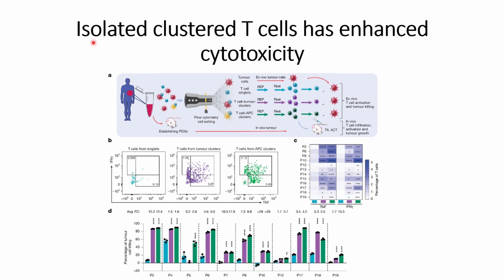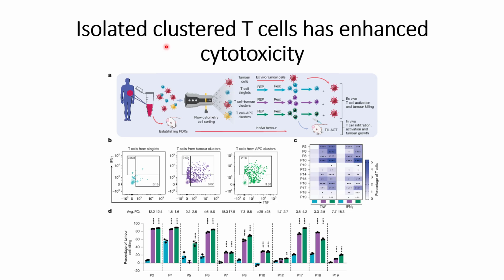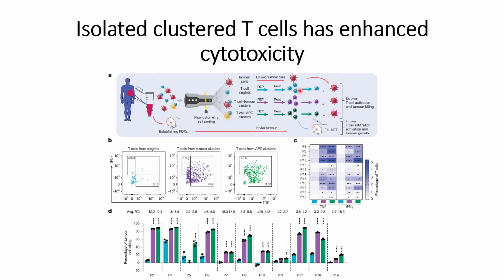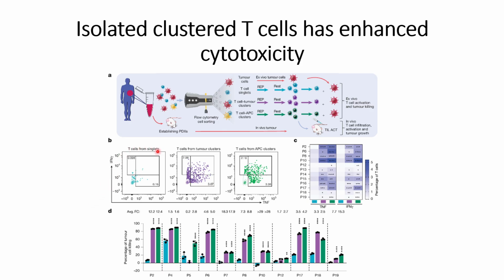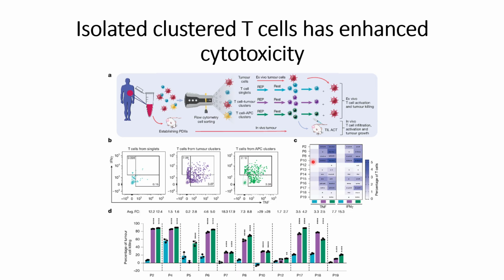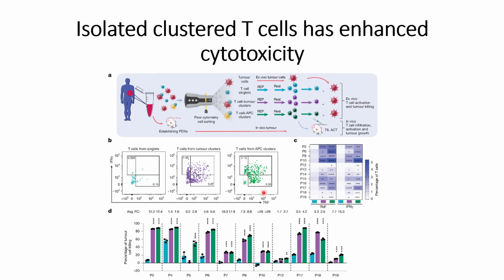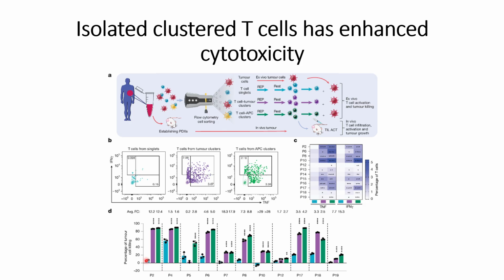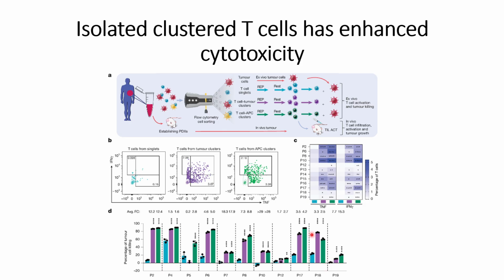Isolated clustered T cells from Tumor and APC cells has enhanced cytotoxicity Code: 1104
Gist: After finding out that T cells from the clustered tumor or APC have high possibility of enhanced antitumor reference, researchers check this observation from the patient samples. Here researchers took the melanoma affected patients’ cancer tissue and segregated using fluorescence activated cell sorting (FACS) between single T cells and clustered T cells and co-culture them with tumors ex-vivo to check their anti-tumor efficacy (figure 4a). cytokines such as IFN-Y and TNF levels are enhanced in the clustered T cells compared to the singlets T cells (figure 4b, c). Thereafter percentage of tumor killing were also analyzed. In around 9 out of 11 patients clustered T cells from tumor shows more than 8 times high cytotoxicity where in the case of T cells from APC, 11 out of 11 shows more than 9 times high cytotoxicity compared to singlets cells.